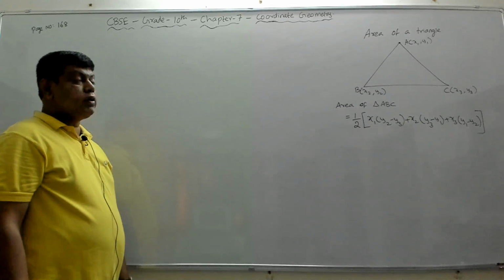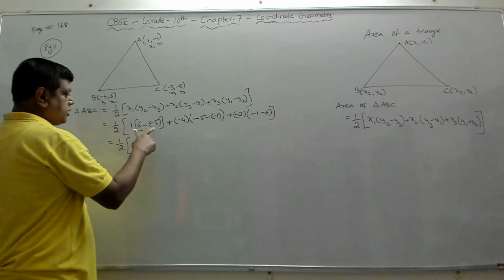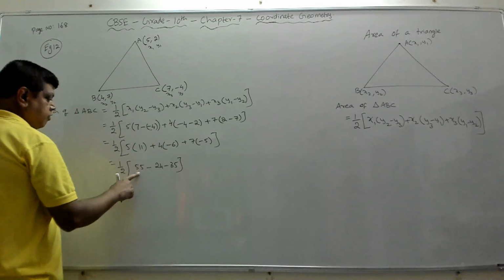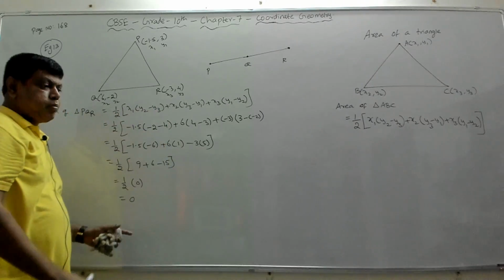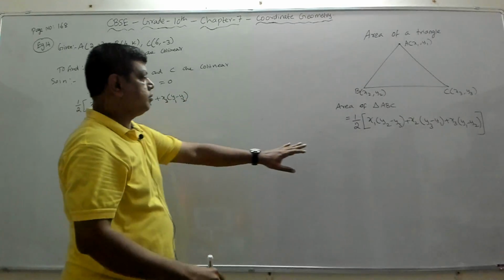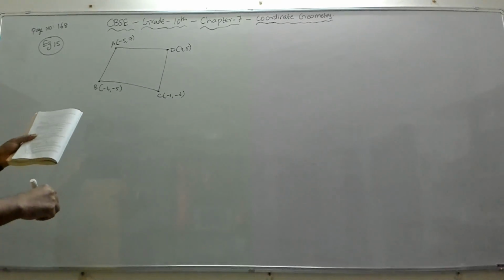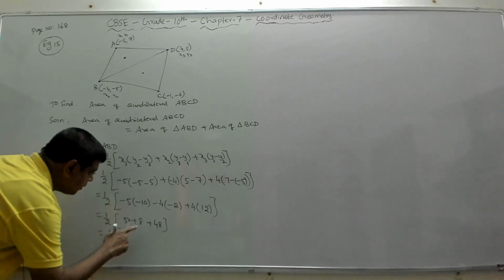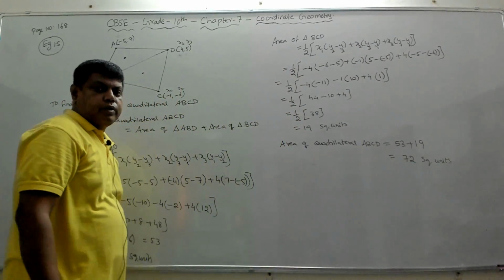Class 10 Maths NCERT CBSE Chapter 7 Coordinate Geometry Eg Qs 11-15 Video009 in English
You will learn about Area of Triangle formula, Example Questions 11 to 15.